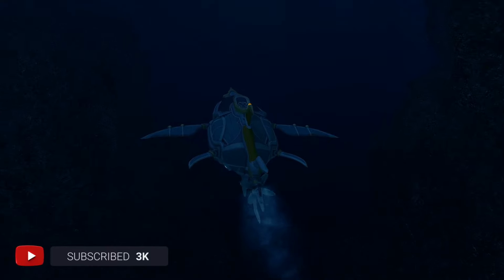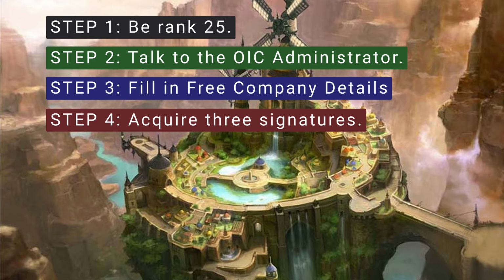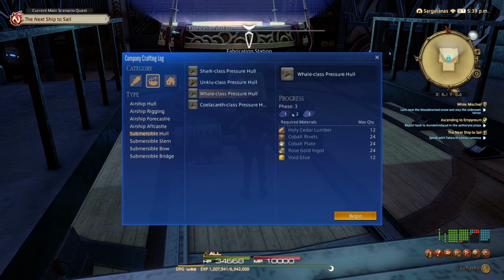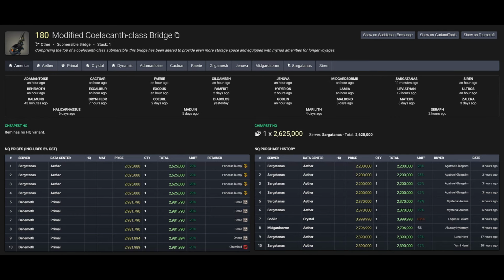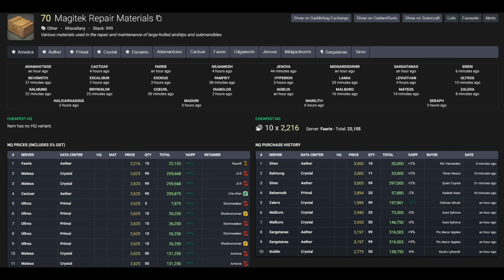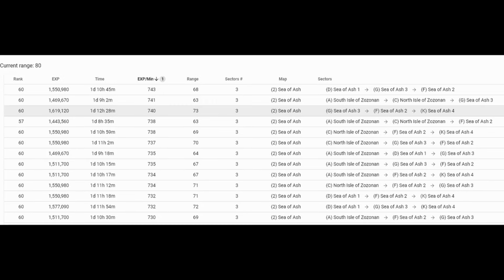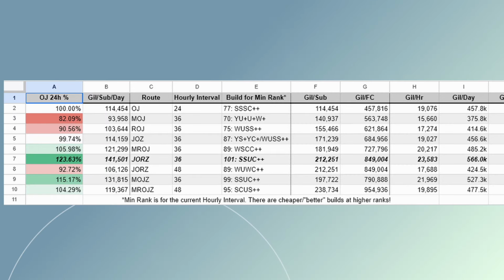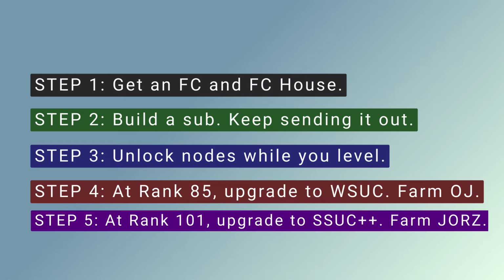How to Earn 4,000,000 Gil A Week Doing Almost Nothing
For the last few months, I've been hard at work setting myself up to earn hundreds of thousands of Gil per day in FFXIV with just a few clicks of the mouse. It was a journey that took a long while to understand so I figured I'd help you all with it as well.

Time Stamps
00:00 Intro
01:14 - tl;dr
02:14 - How to Start an FC
02:59 - Two People?
03:27 - Maps
04:33 - Unlock More Subs
04:53 - Sub Parts
08:52 - Repairing
09:21 - Leveling
10:30 - Optimal Routes
13:00 - Future Routes
13:36 - Recap

Alt Titles

- How Free Companies Print 566,004 Gil Per Day
- Why You Should Run Your Own Free Company
- Is This the Ultimate Gil Farm?
- The Secret to Earning Unlimited Gil in FFXIV